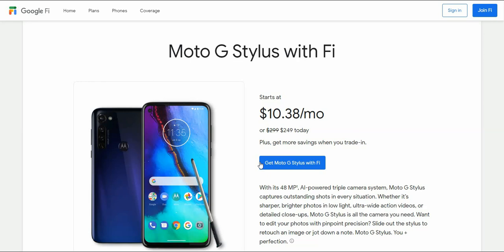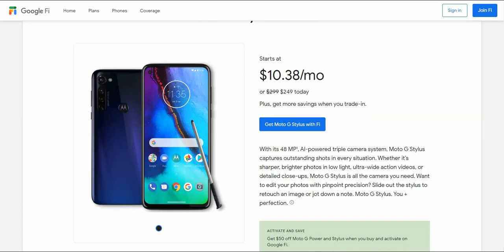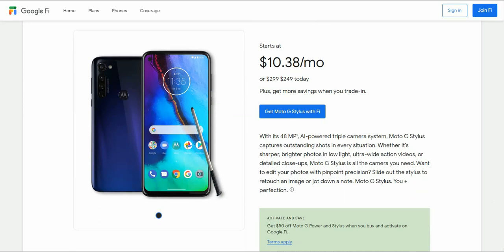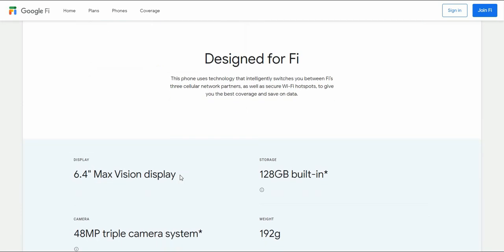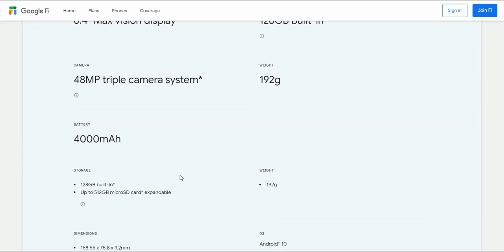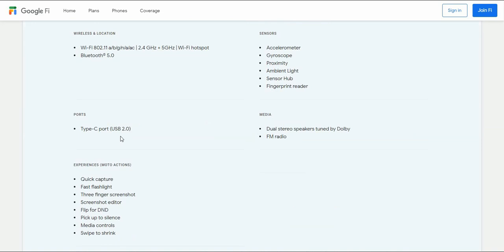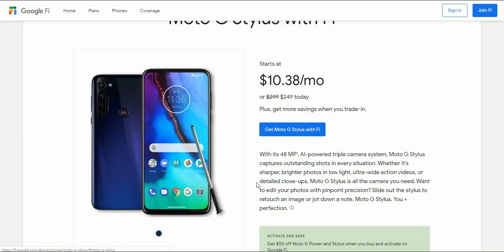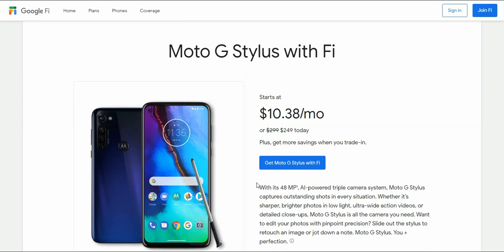Motorola Moto G Stylus | Google Fi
Motorola Moto G Stylus:

Price: $299 (retail)
           $10.38/month for 24 months